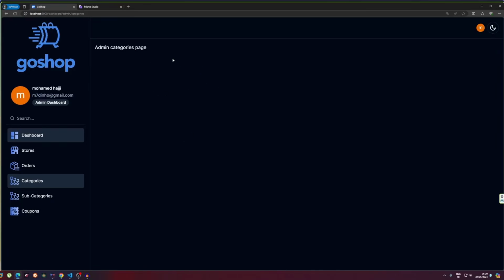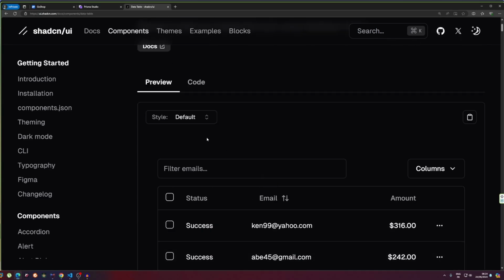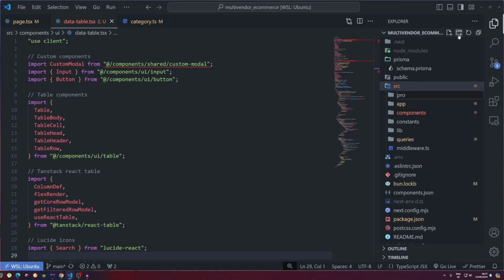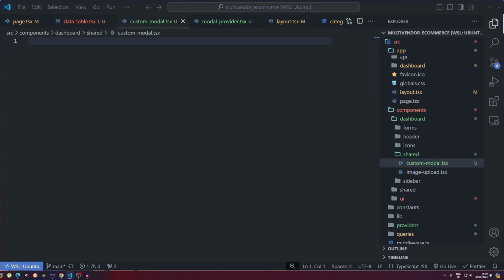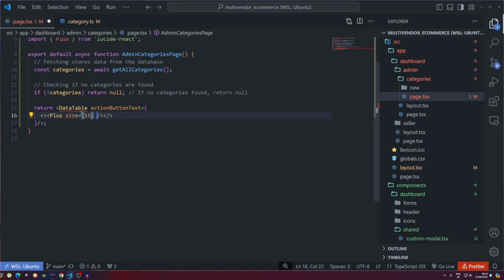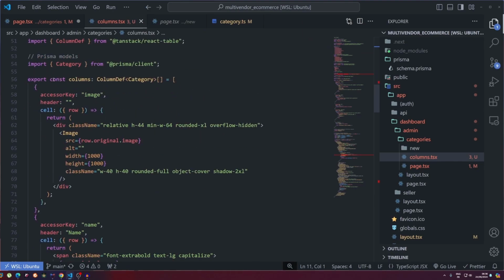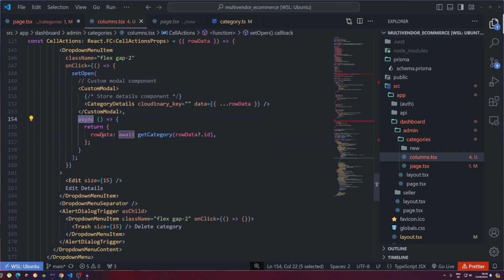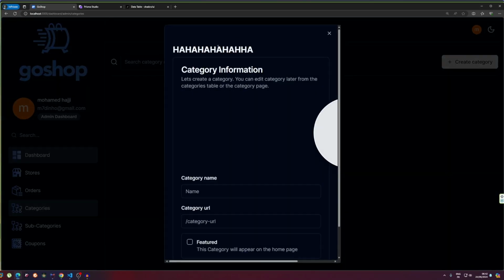Build & Deploy Multivendor Ecommerce Website Next.js 2025 #19: Categories Data Table Setup